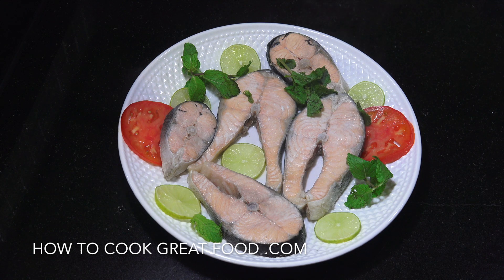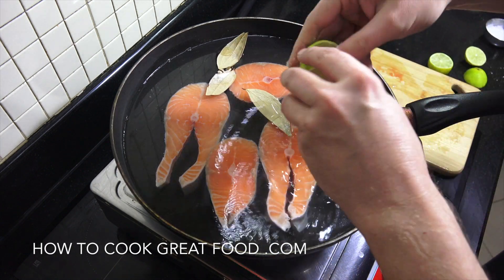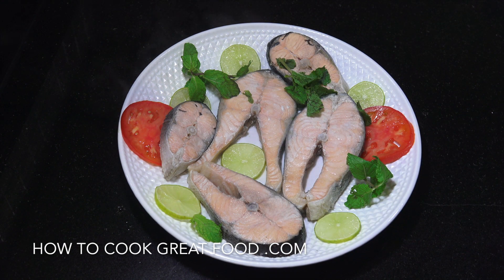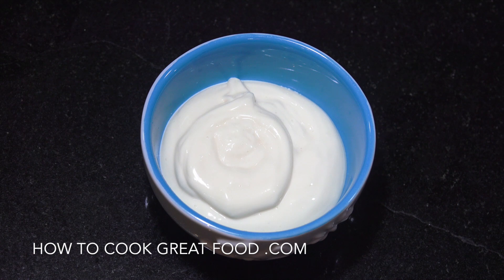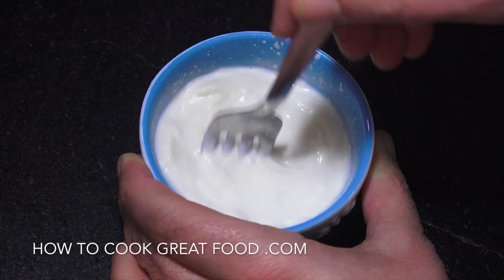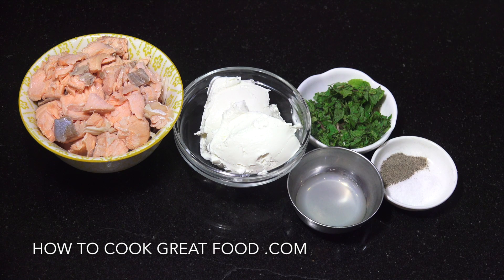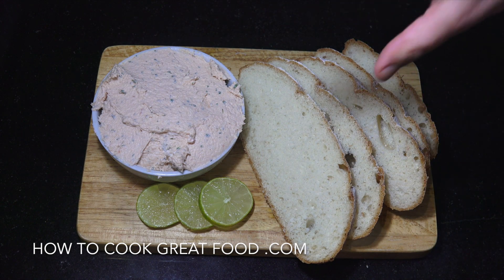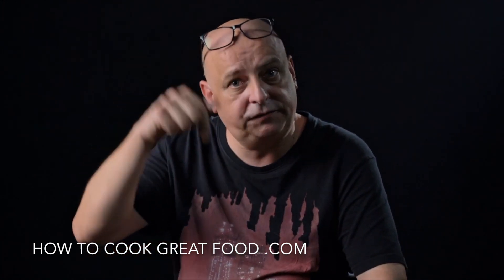How To Poach Salmon - Salmon Salad - Salmon Pate - Youtube - Poached Salmon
Simple poached salmon and then I made an easy salad and pate. Enjoy.

How To Poach Salmon - Salmon Salad - Salmon Pate - Youtube